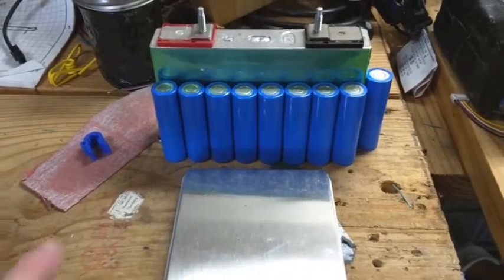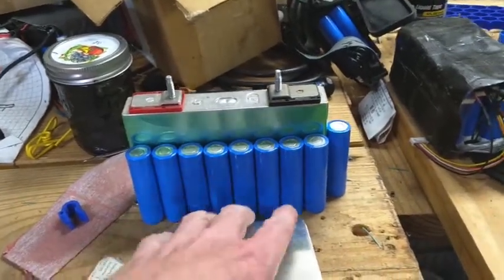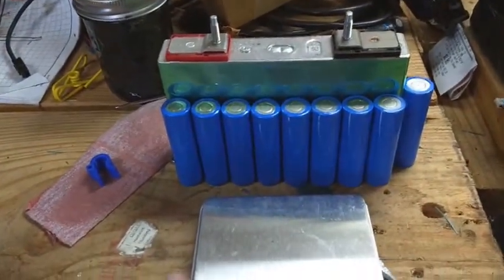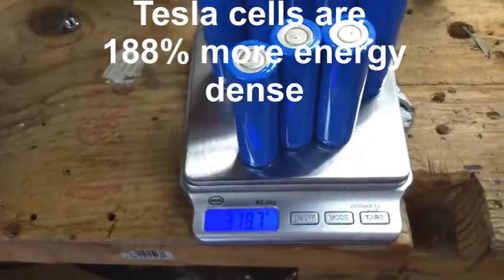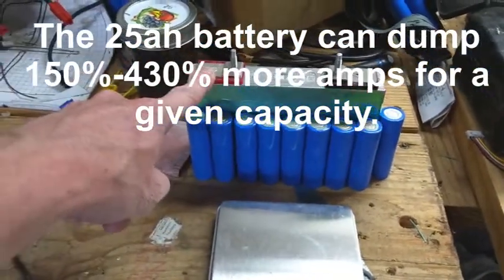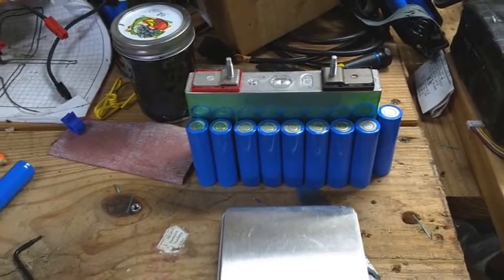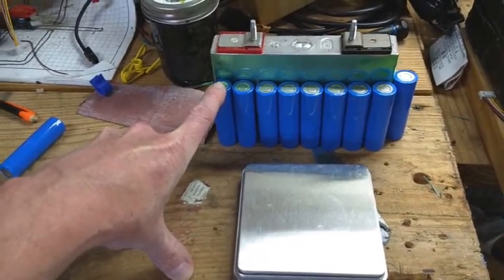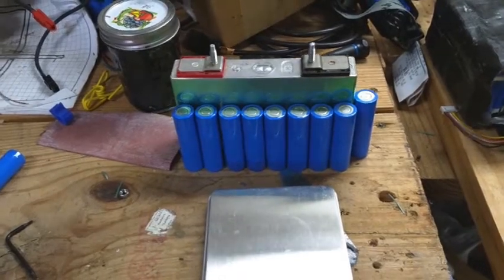Energy Density vs Power Density - Tesla vs other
This is a comparison between a high drain 25ah battery and Tesla cells.   This video is trying to show the difference of different types of batteries.   In different applications you may way a high drain battery, or a high capacity battery